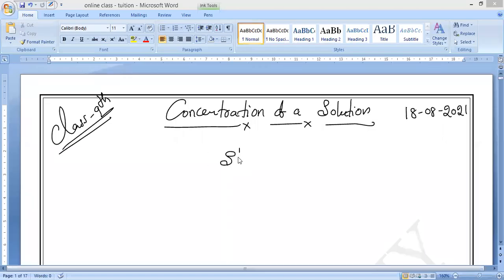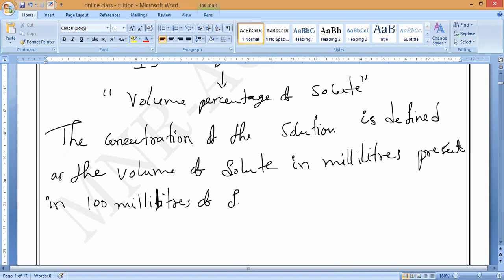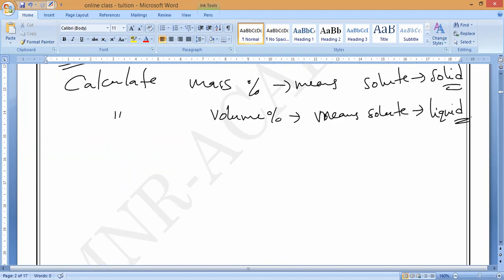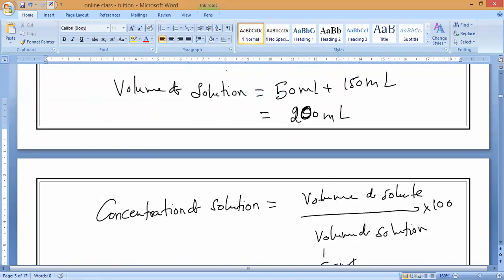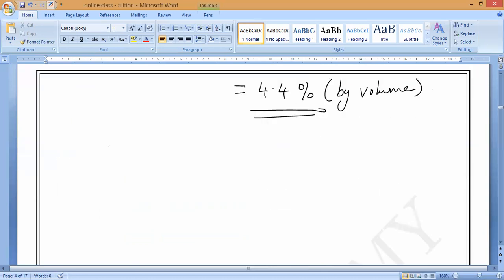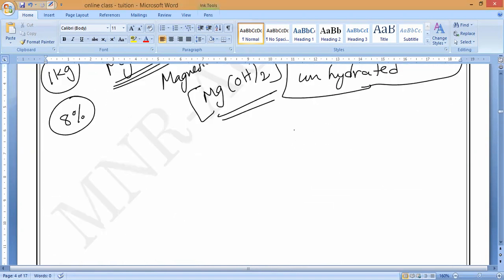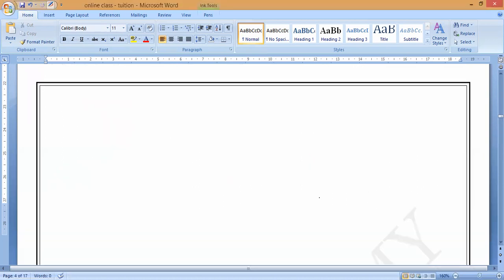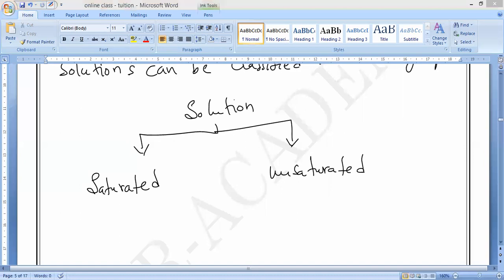The Case of a Liquid Solute Dissolved in a Liquid Solvent-volume percentage of solute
If the solution is of a ‘liquid solute’ dissolved in a liquid solvent, then we usually consider the ‘volume percentage of solute’ in determining the concentration of solution